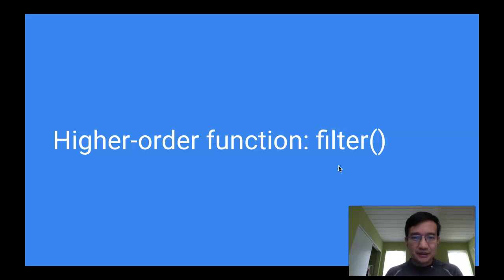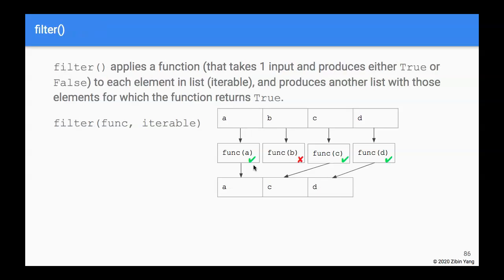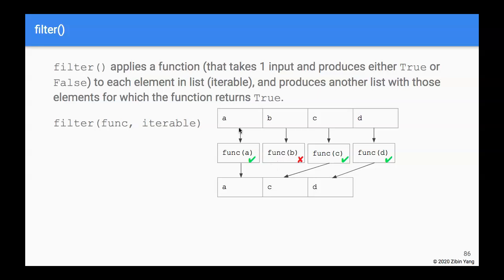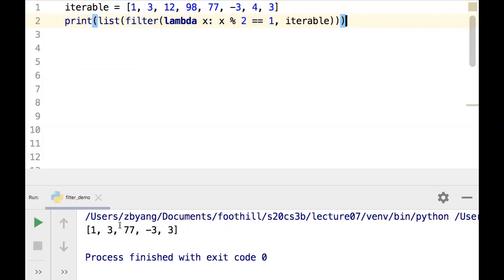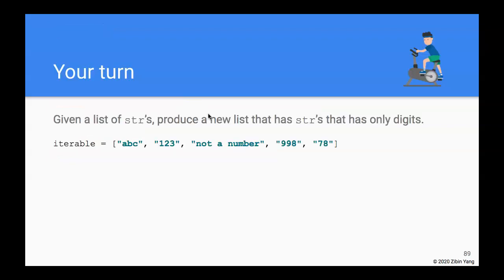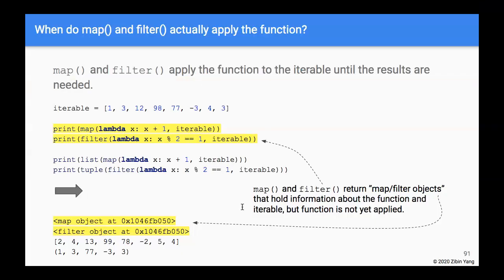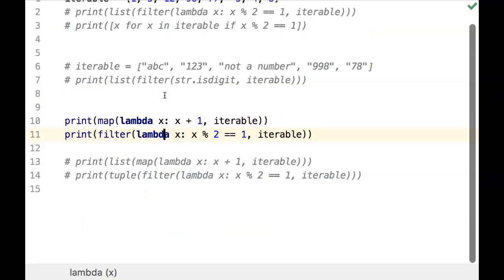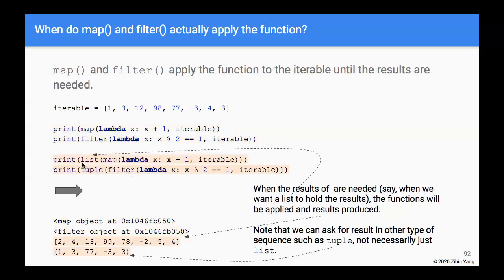CS3B, Week 7, Higher order function, filter()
Updates:
* Towards the end, it should say "map() and filter() do not apply the function to the iterable until the results are needed."  It's been fixed in the slides.